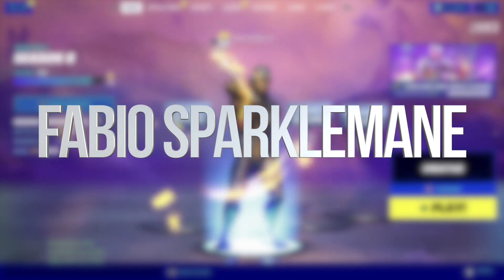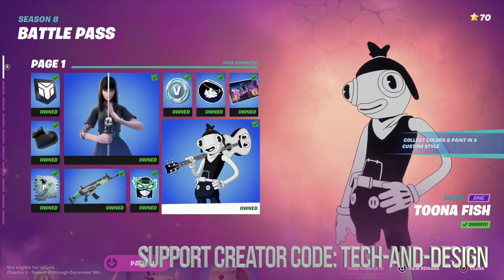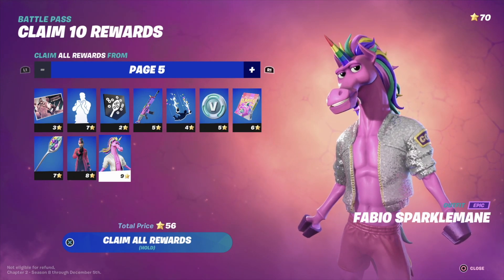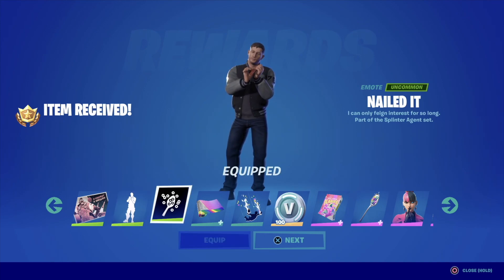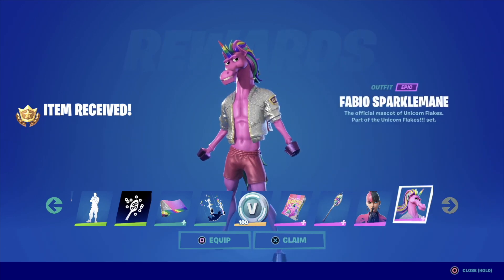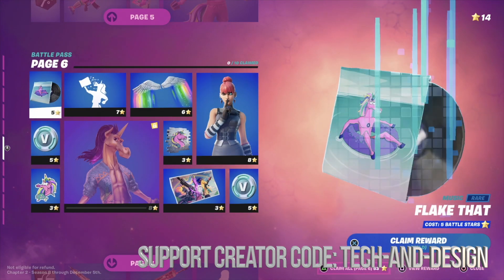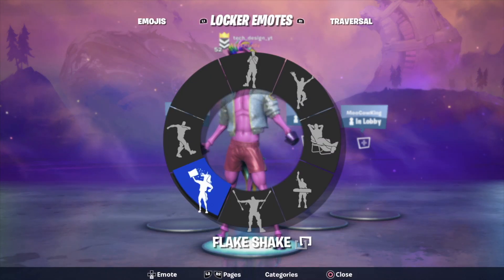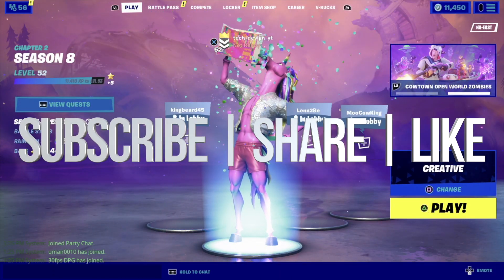How to Unlock Fabio Sparklemane in Fortnite | Battle Pass Rewards Page 5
How to Unlock Page 5 in Battle Pass Rewards - Fortnite Battle Royale